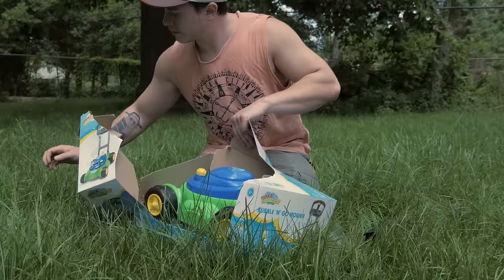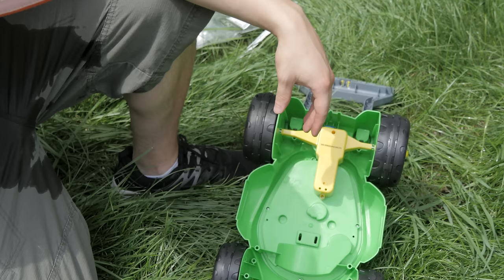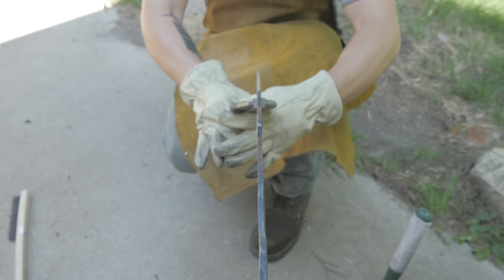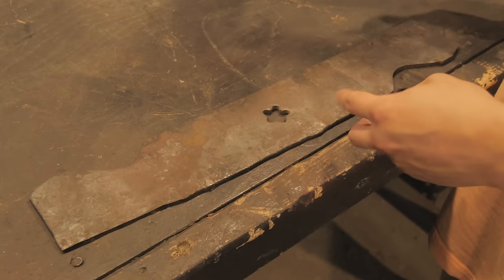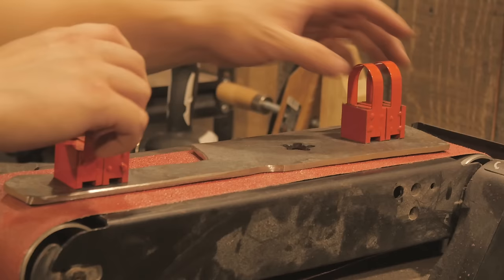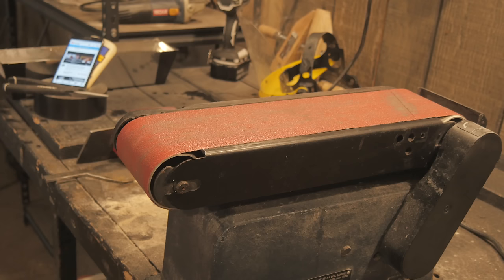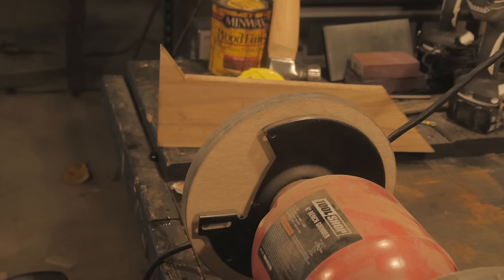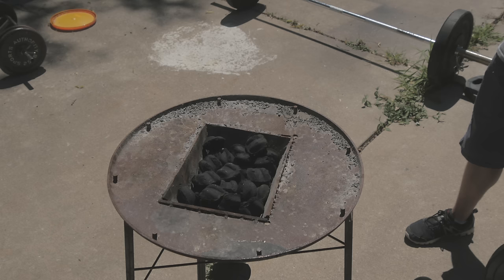How to Make: RAZOR SHARP Lawn Mower Blade CLEAVERS!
Today I'm making some cleavers out of some lawn mower blades, because my new mower uses science to cut the grass and not any blades. So, win-win I guess.

Also music by:
Rei brown - Street Fighter (FugzT Remix)
Rei Brown - Aqua Bloom